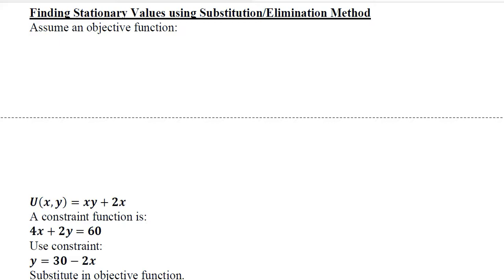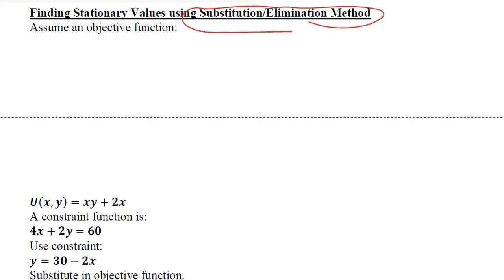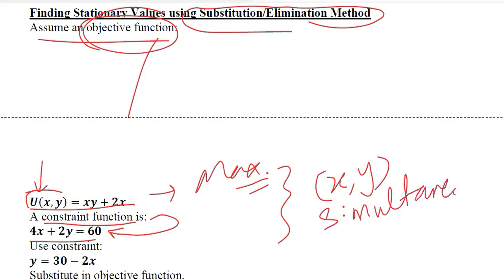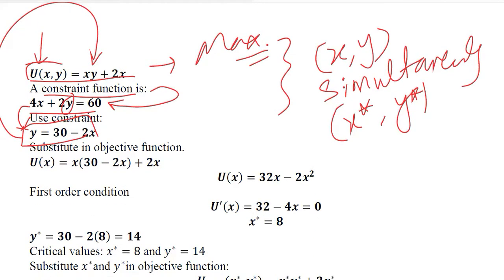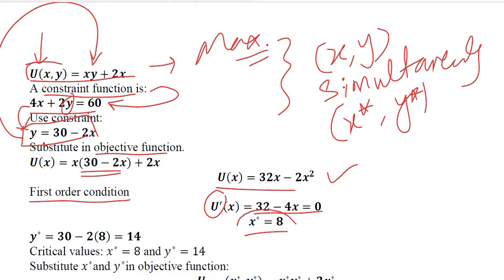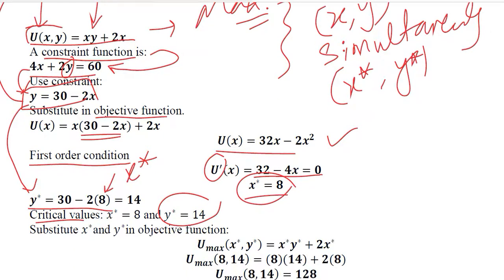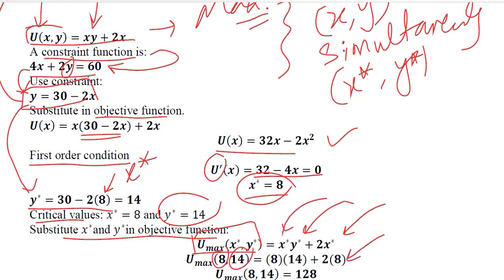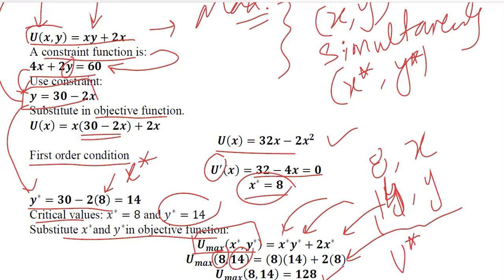Finding Stationary Values using Substitution or Elimination Method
This video explains the procedure of Finding Stationary Values using Substitution or Elimination Method.  It is the first method of Constrained Optimization.

Regards,
DBM,